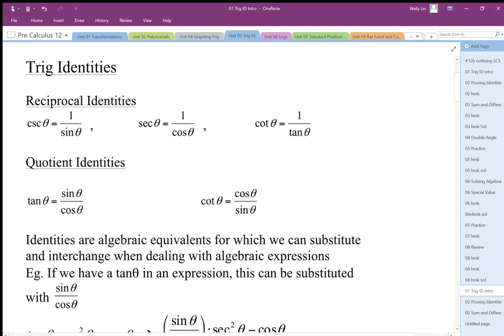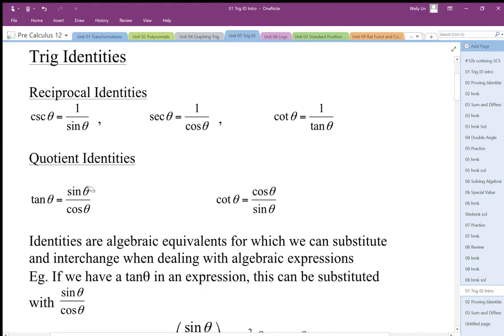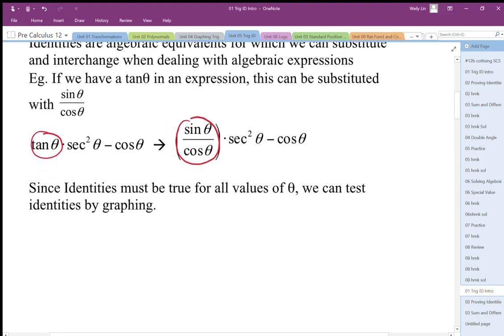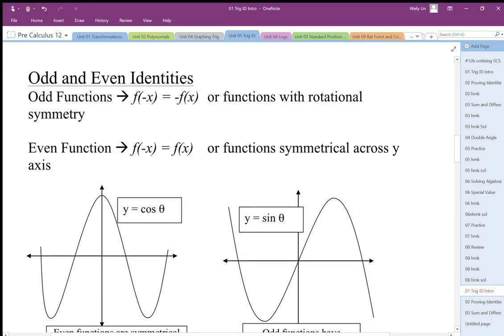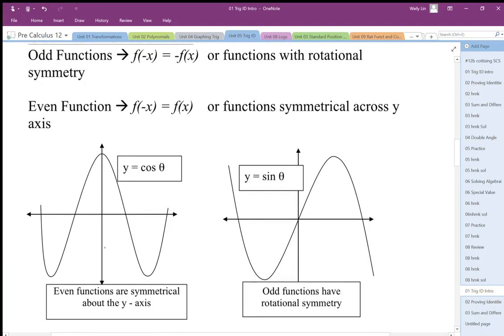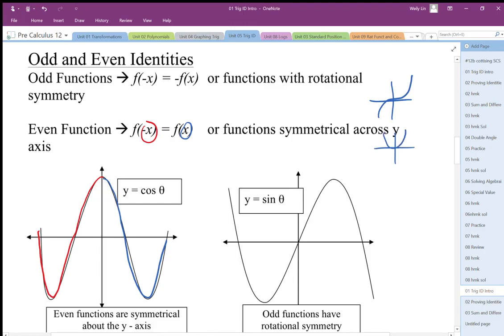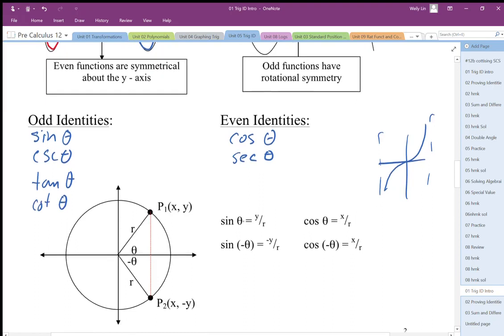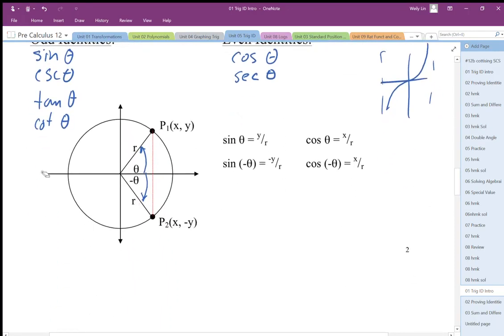01 Trig ID Intro Part1